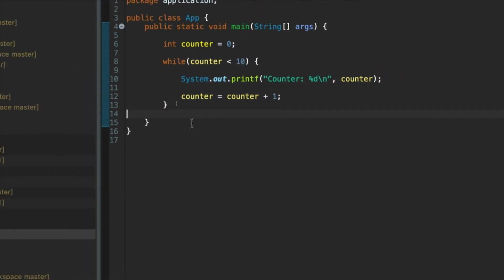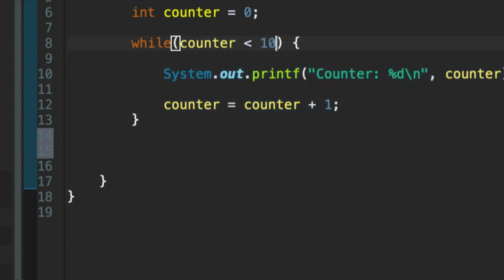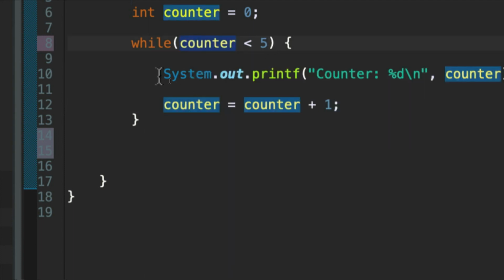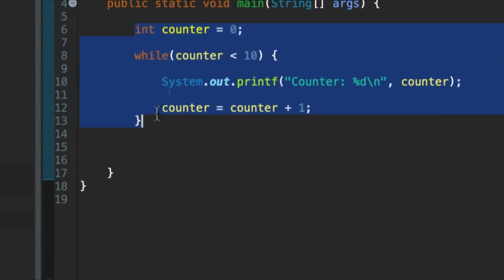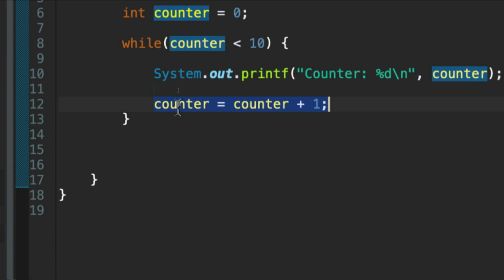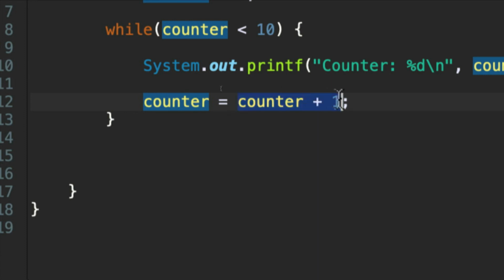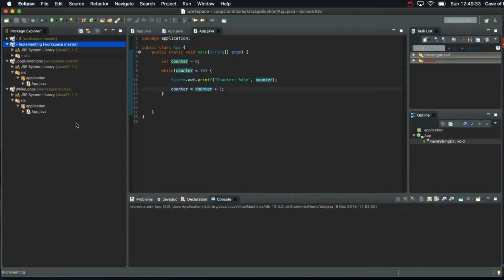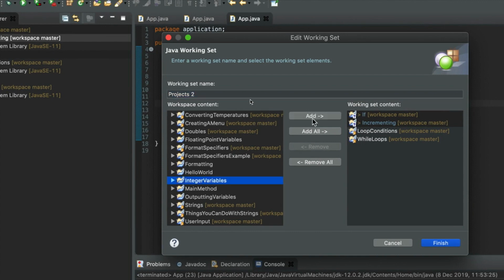Java Tutorial for Beginners [2021] | Java Full Course | Java Part 32